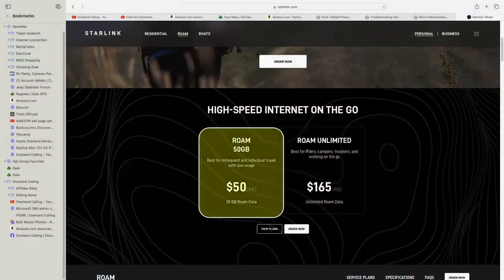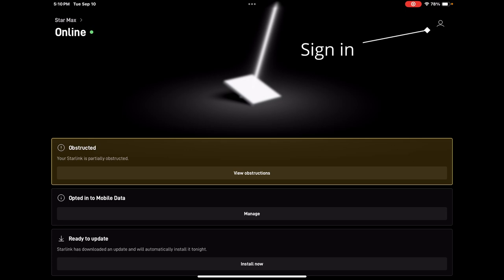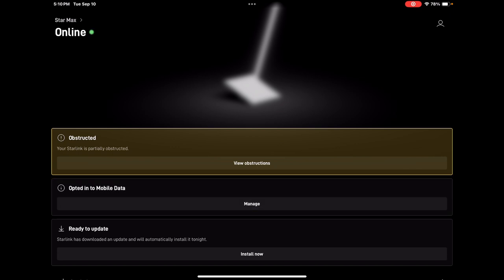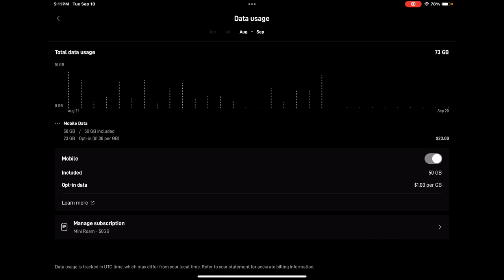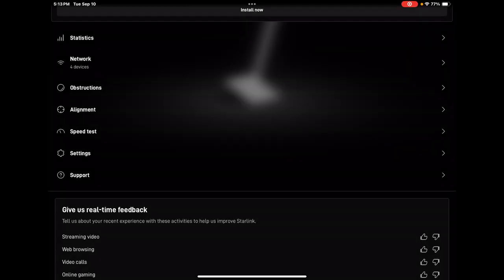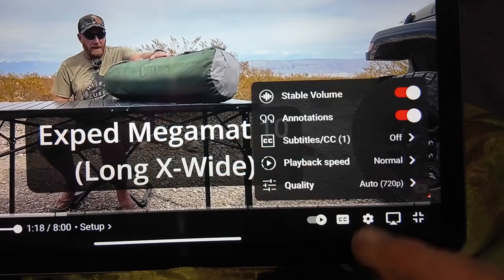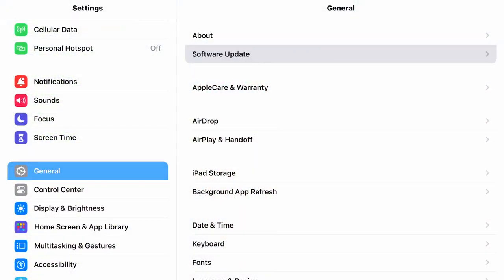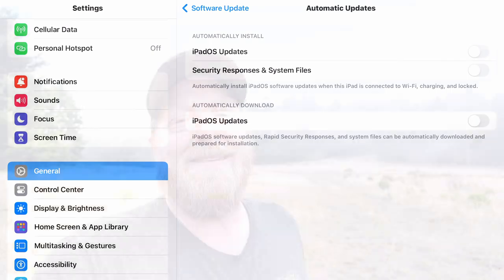How to conserve data with Starlink ROAM 50gb plan while keeping your lifestyle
Do you want to know how to conserve data with the Starlink Roam 50GB data plan? Here are the mistakes I learned from, so you can be set up for success.